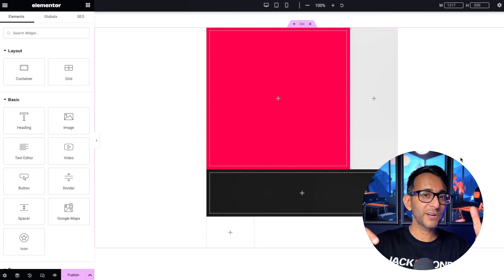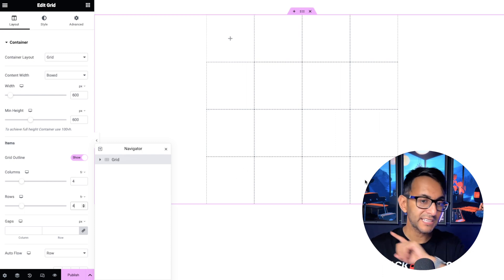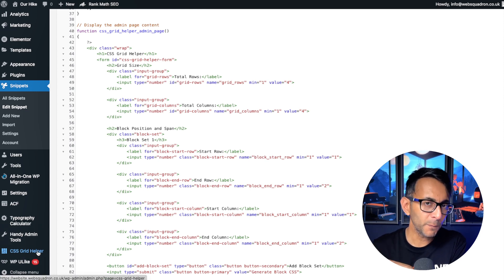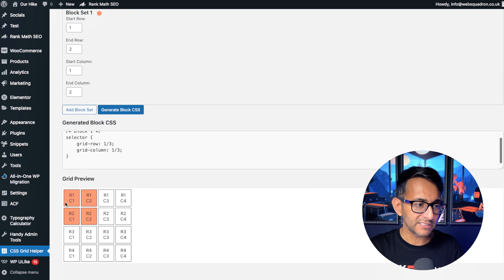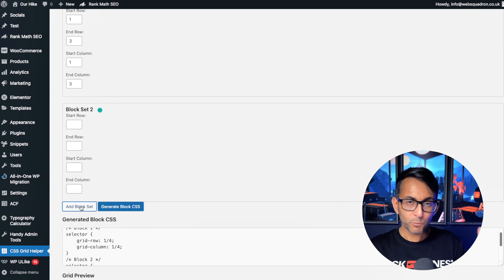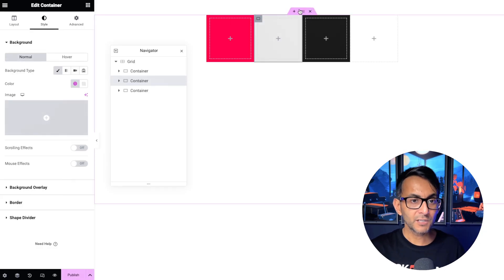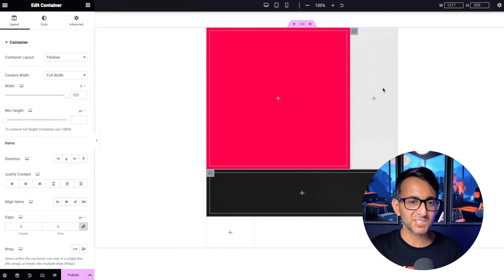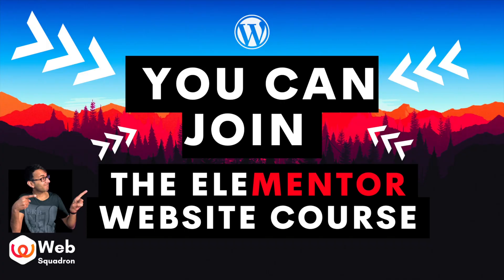Code Snippet to Visualise CSS Grids - Super Aid Tool - Code Snippets - Elementor CSS Grid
This code is designed for use with the Elementor page builder in WordPress. It allows you to easily generate CSS code for defining grid layouts within Elementor using CSS Grid. You can customize the number of rows and columns and add multiple block sets with specific grid positions.

Code devised by Mark Harris!